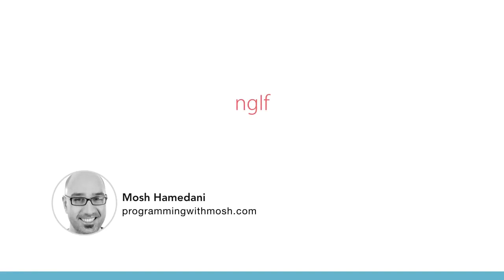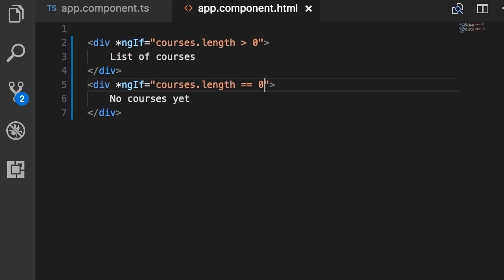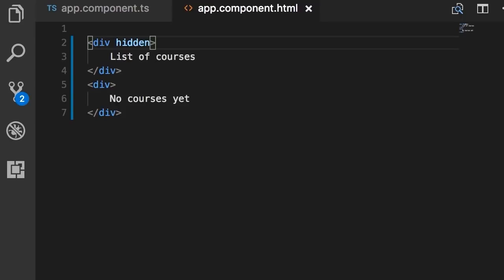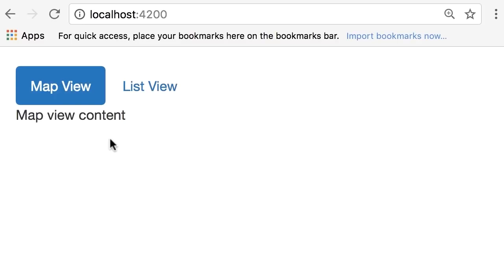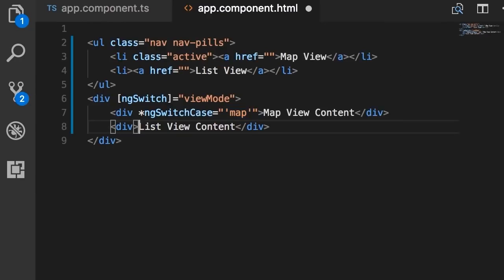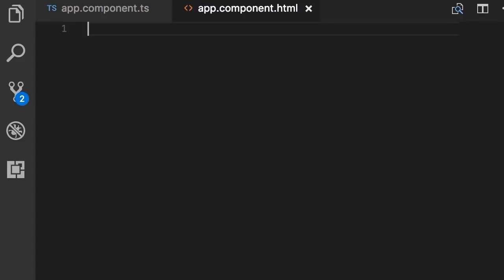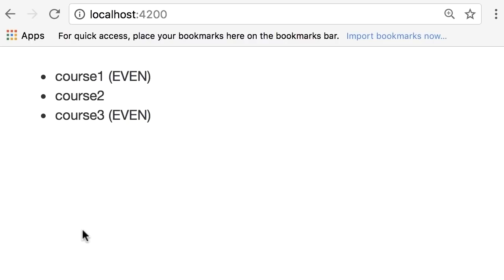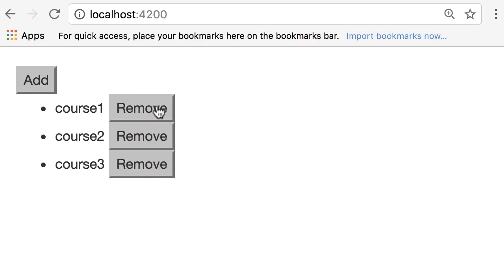Directives in Angular Applications 2019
Learn how to use directives to manipulate the DOM in your Angular apps.

00:00 Introduction
00:31 ngIf
06:43 Hidden Property
10:08 ngSwitchCase
16:45 ngFor
21:04 ngFor and Change Detection